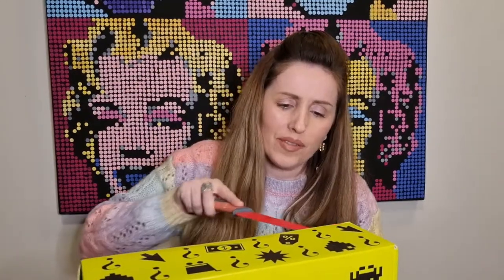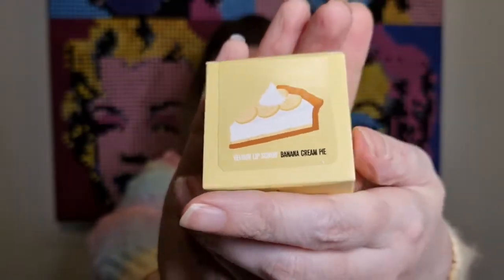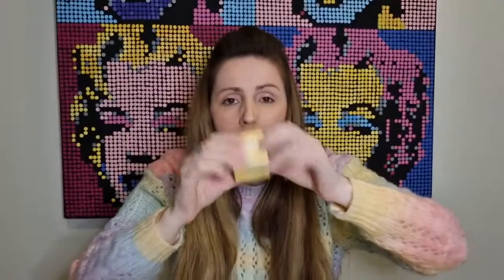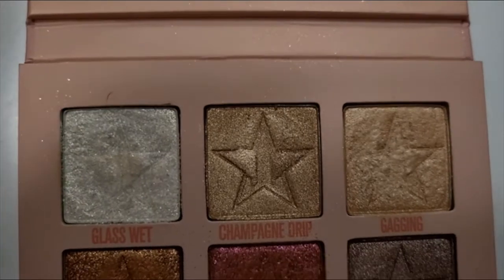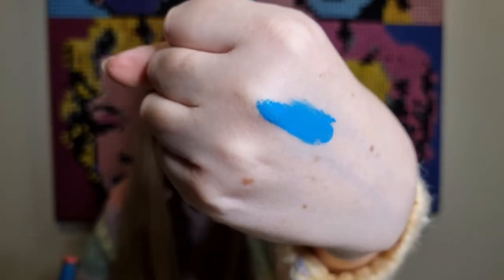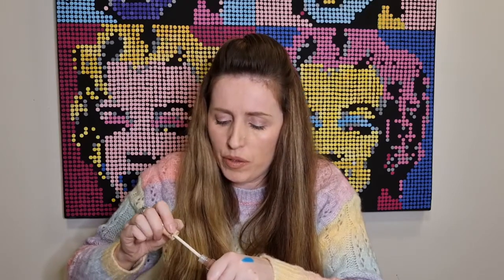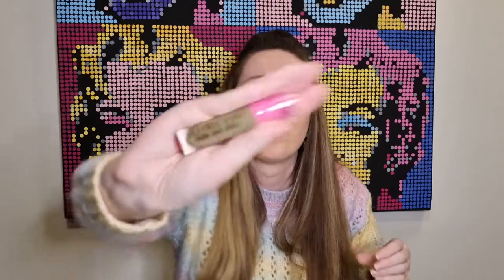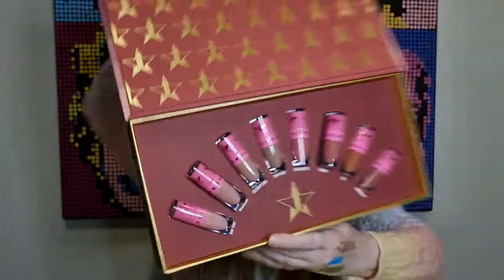Jeffree Star Premium Mystery Box Unboxing July 2022! $200 AUD for $400 value!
Hi Everyone!
As mentioned in previous videos, Black Swallow is an Australian company that has Jeffree Star mystery boxes!!  $100, $200 or $300 AUD which is valued at double the sale price!  This unboxing is the premium box.

This link will get you $10 off your first purchase over $100